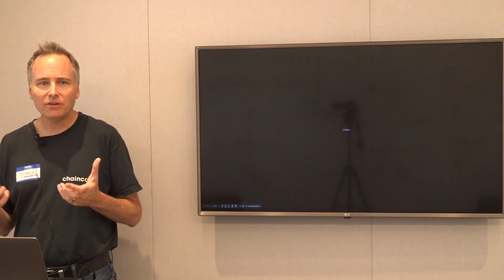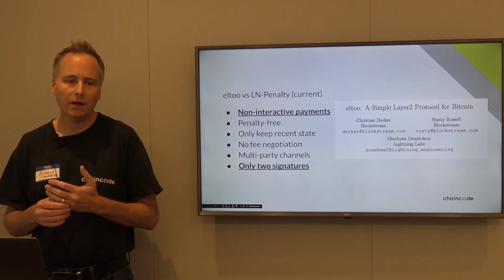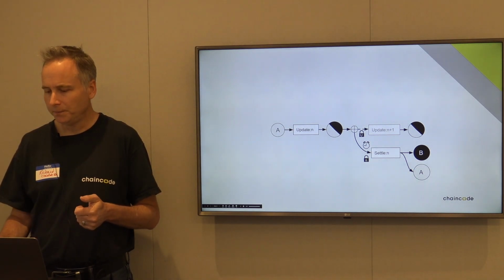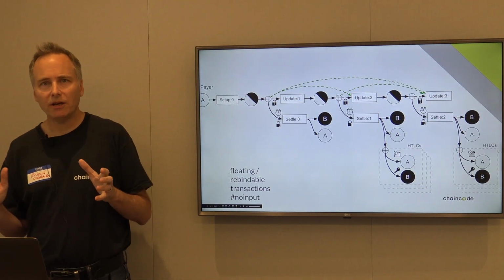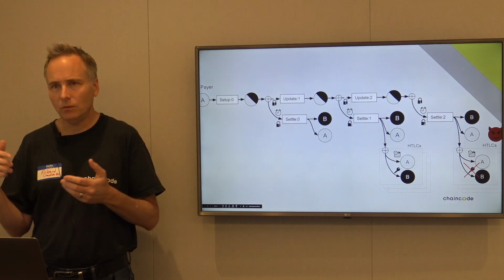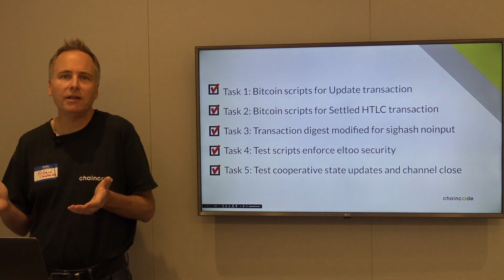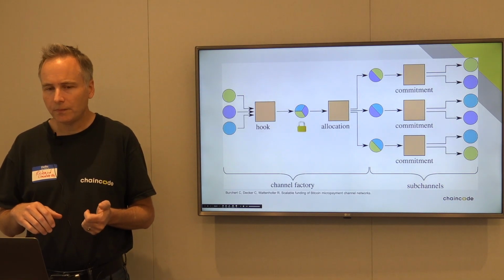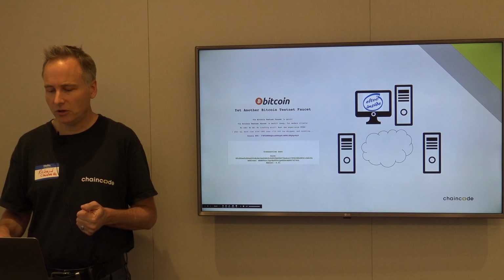Richard Myers, eltoo - Chaincode Residency Demo Day